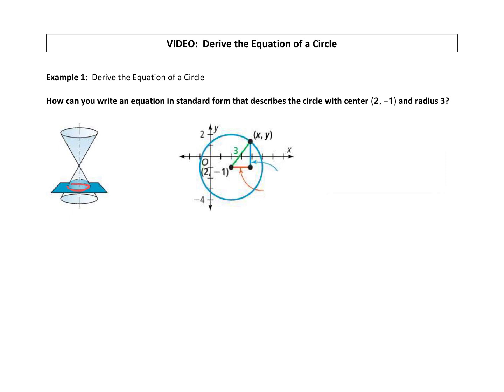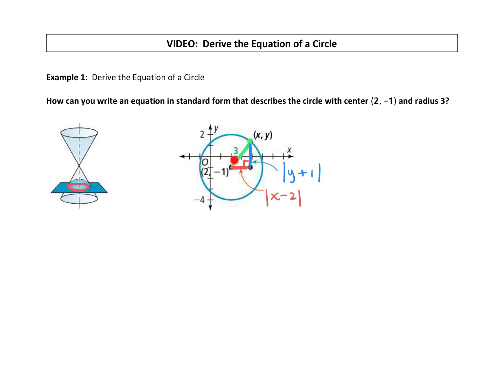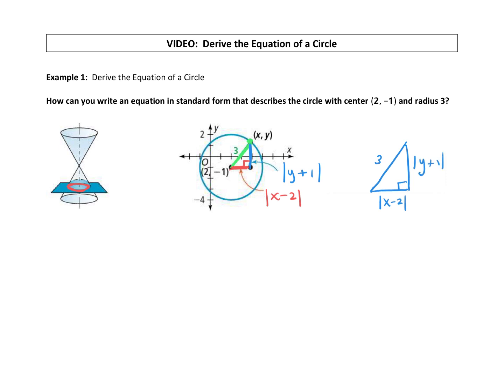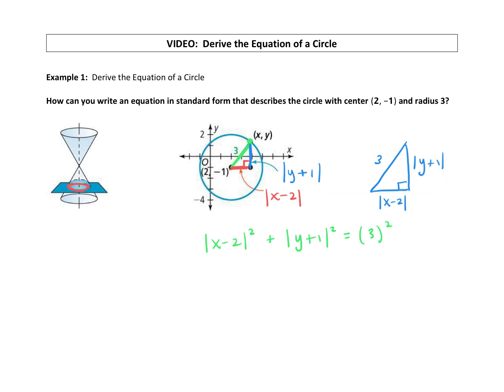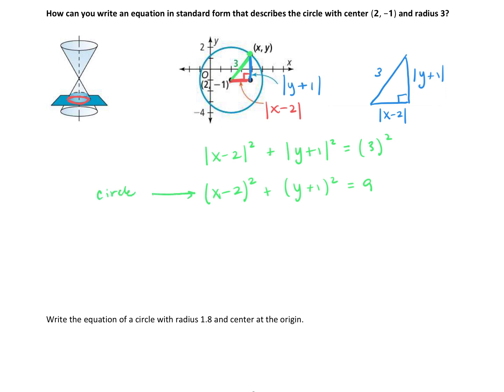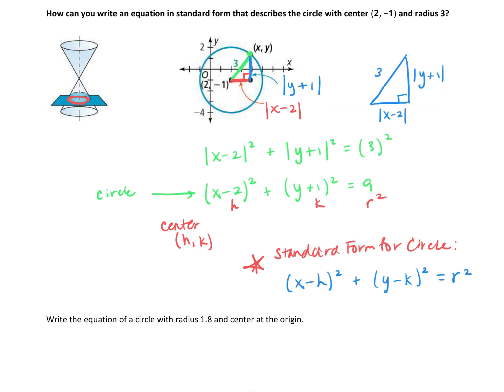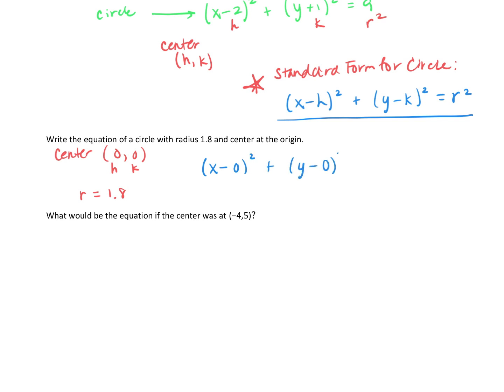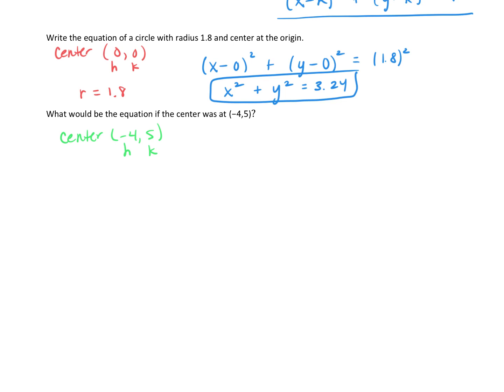Derive the Equation of a Circle